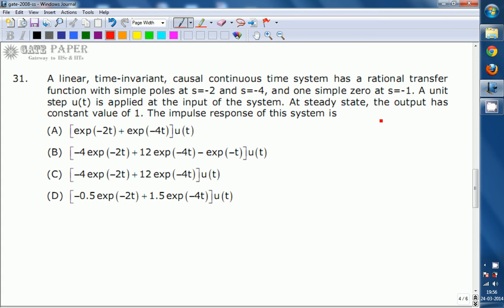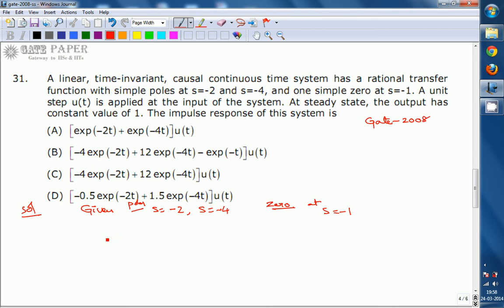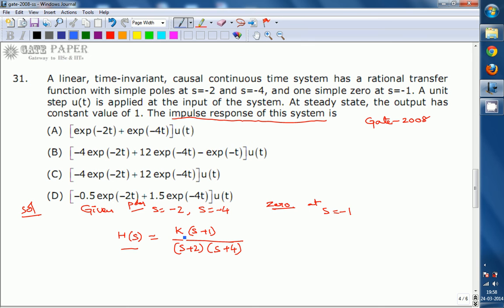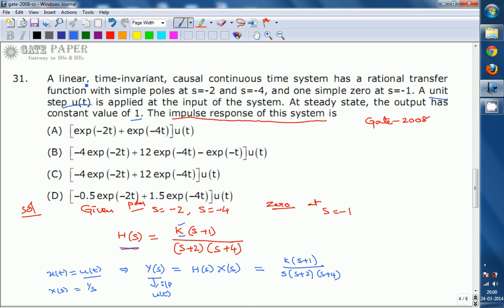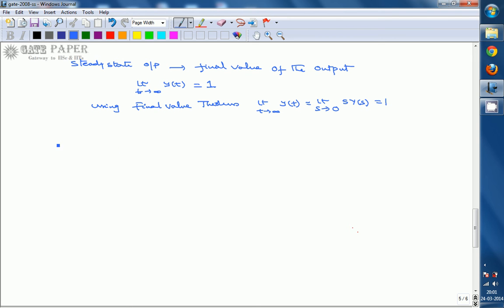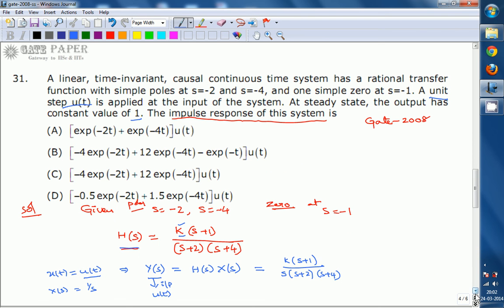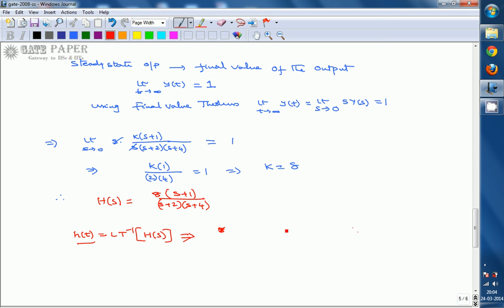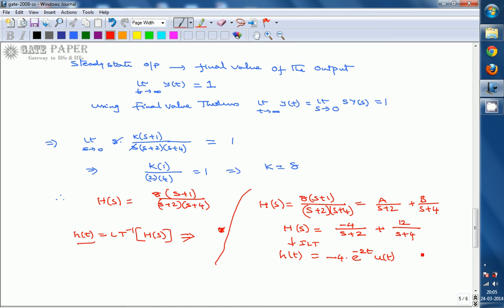GATE 2008 ECE Finding impulse response from system output with step response